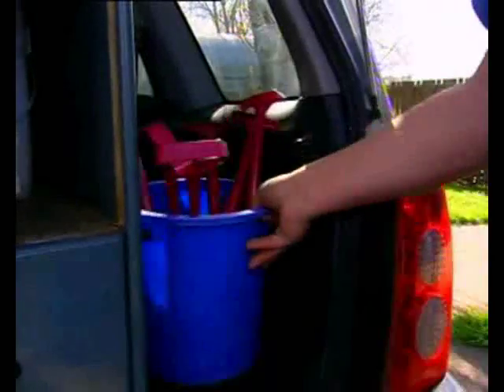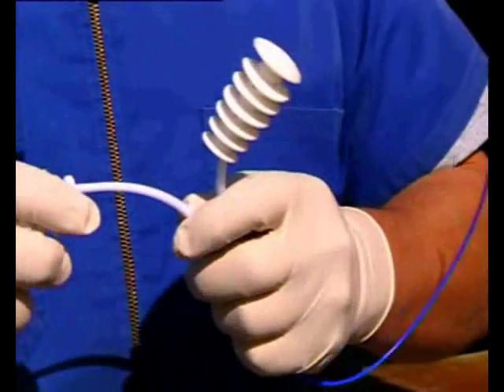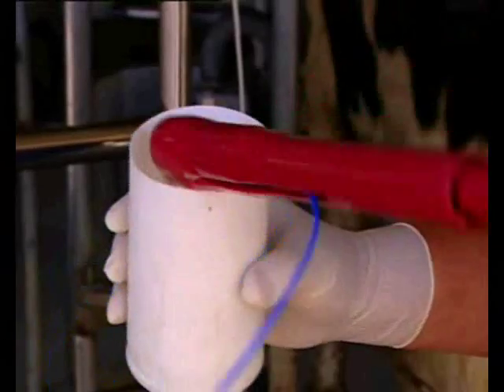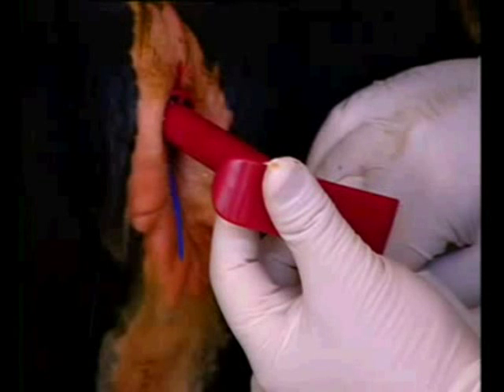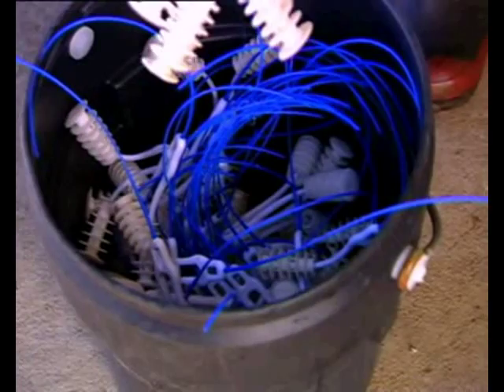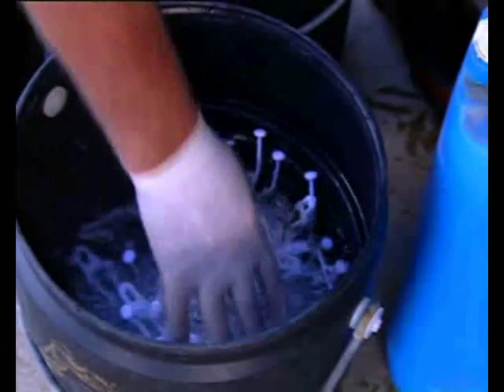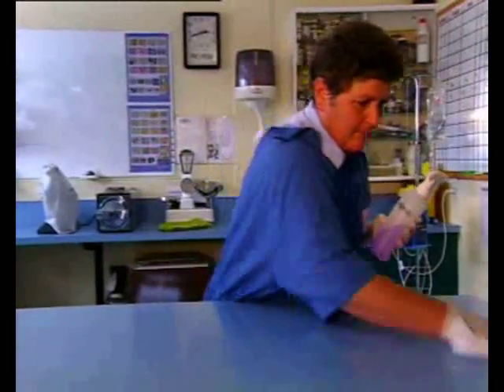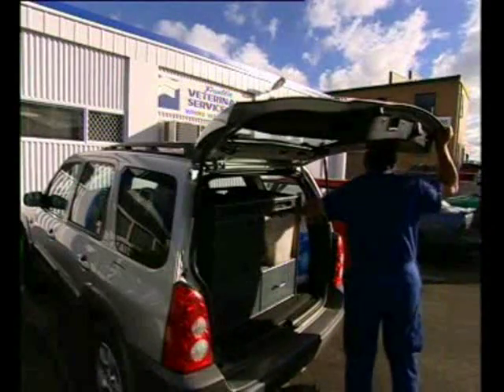Cue-Mate Procedure.wmv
Cue-mate Delivers More Calves, Gains and Profits.  This footage outlines the correct instructions usage and samitation of Cue-Mate intravaginal devices.